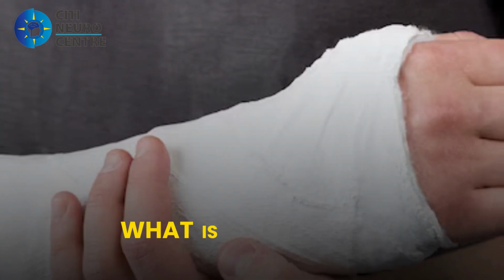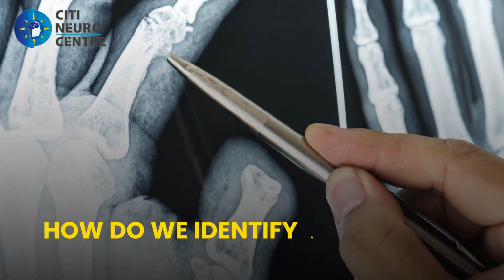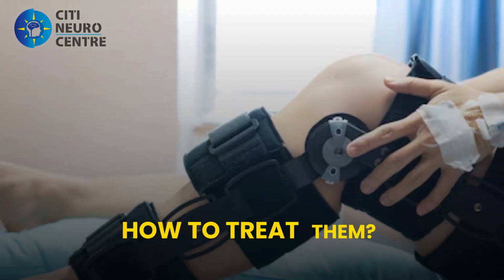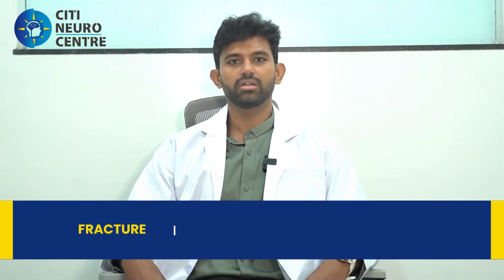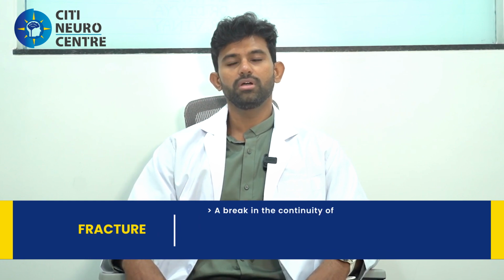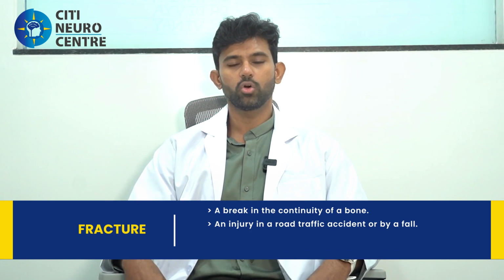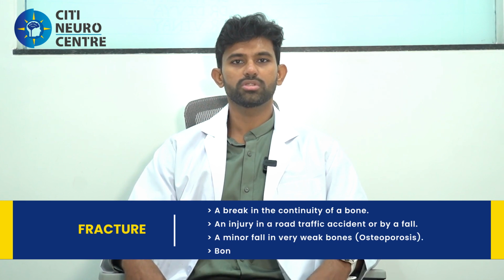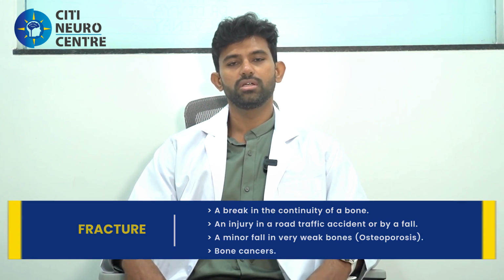Fractures | Signs, Treatment, and Recovery | Dr. Siddhartha, Orthopedic Surgeon | Doctor Tips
Join us and understand fractures with Dr. Siddhartha, an esteemed Orthopedic Surgeon specializing in Joint Replacement & Trauma Surgery 🏥. This video covers everything you need to know about fractures - from understanding what they are, identifying their signs like pain, swelling, and deformity, to exploring treatment options, including natural healing and surgical interventions. Stay informed about bone health and recovery through physiotherapy, as Dr. Siddhartha shares valuable insights to help you get back to your normal activities.

Citi Neuro Centre is a 110 bedded hospital that has been envisioned with the target of promoting neurological health, by providing international standards of clinical care along with education, research and training .

Located in Banjara Hills, at the heart of Hyderabad, Citi Neuro Centre has been designed as a technologically advanced healthcare provider with a holistic approach to medicine – one that takes the healing environment into consideration.

For Appointments , Please Contact

Citi Neuro Centre,
Hyderabad Institute Of Neuro Sciences Pvt Ltd,
MLA Colony, Road No : 12,
Banjara Hills , Hyderabad 500034

For Appointments : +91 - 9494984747, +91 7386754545